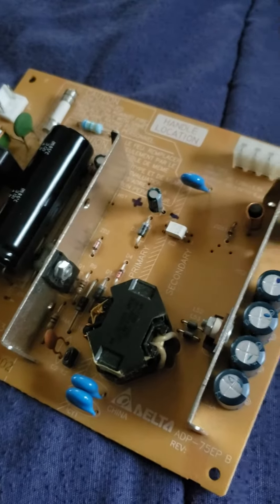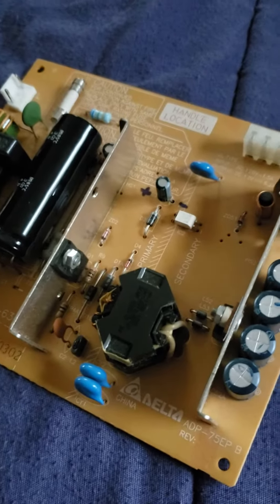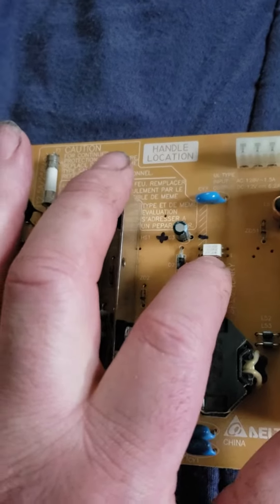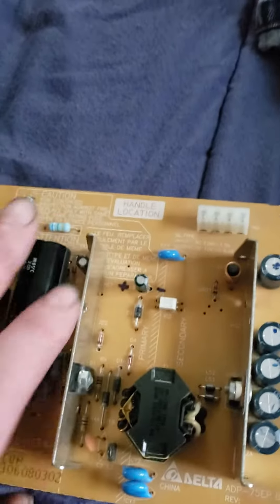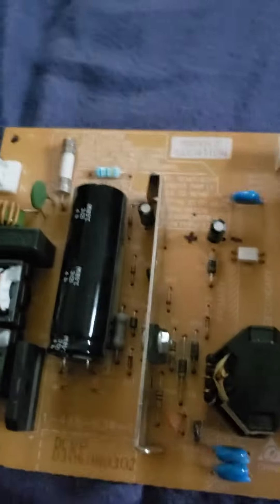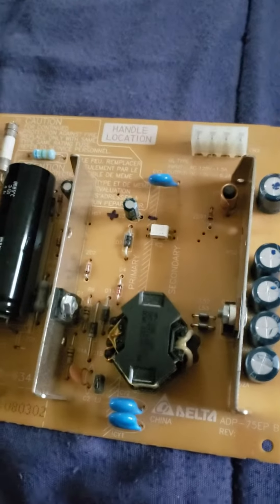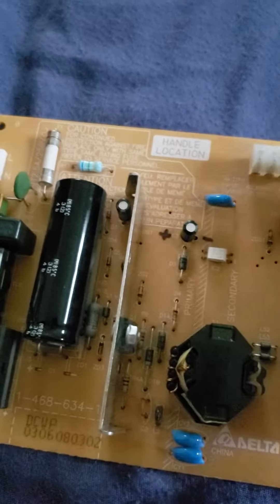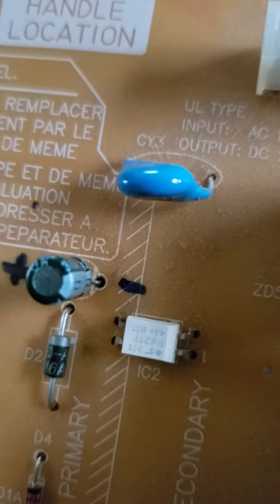How To Repair PS2 Power Supply | Step-by-Step Tutorial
Ps2 power issues and troubleshooting

that would be great

ebay seller